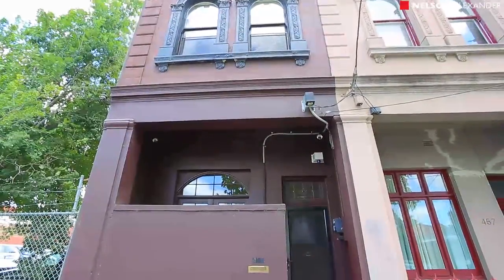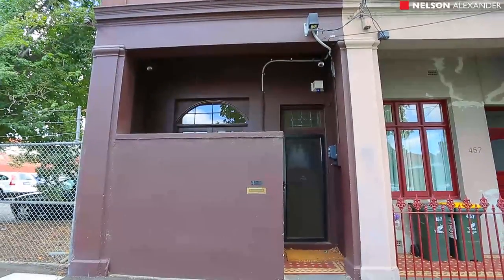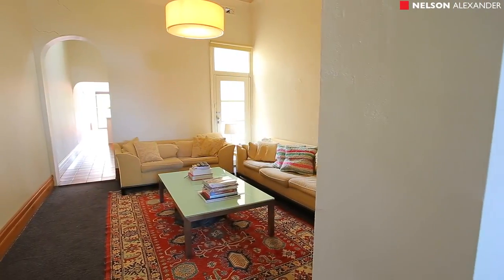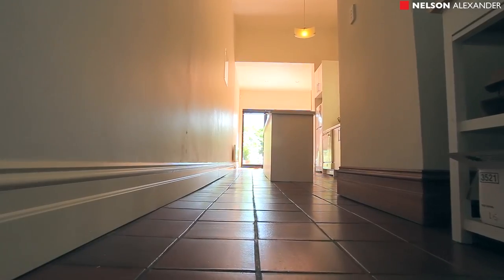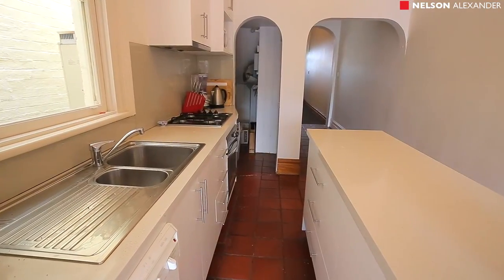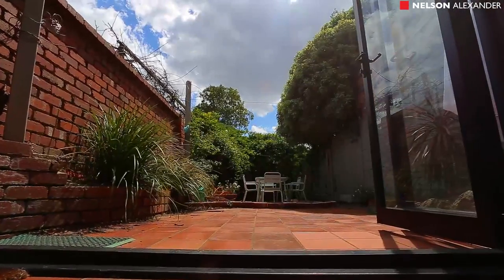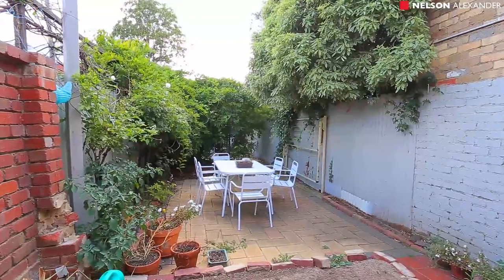455 Rae Street, Fitzroy North For Sale by James Keenan of Nelson Alexander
or call James Keenan on 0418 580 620

Here's a house to meet the demands of a stringent check list - a great location close to the Edinburgh Gardens, St Georges Road and Nicholson Village, plenty of space, and scope for further renovation and extension (STCA) on a deep allotment. The ground floor of this substantial Victorian residence comprises an L-shaped living and dining room with French doors to a walled courtyard, smart galley-style kitchen (stainless steel appliances, stone benchtops and pantry), a sunny informal meals area, newly fitted powder room and concealed laundry. A wall of glass overlooks a deep courtyard garden with right-of-way parking access, and plenty of room to extend without compromising outdoor living space. Upstairs are a well-proportioned main bedroom with arched windows giving picturesque views to Clifton Hill, two further bedrooms and a fully-tiled bathroom. All three bedrooms have built-in wardrobes. Featuring good period detail, gas heating and reverse-cycle air conditioning, this immaculately presented property has so much to recommend it